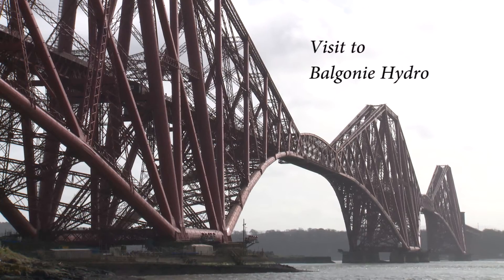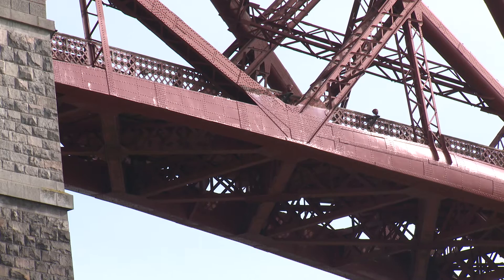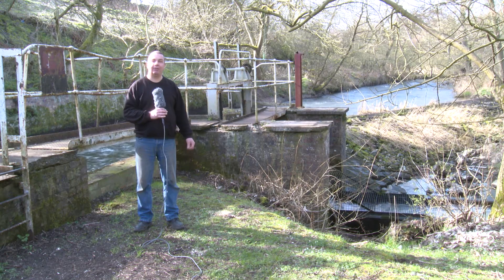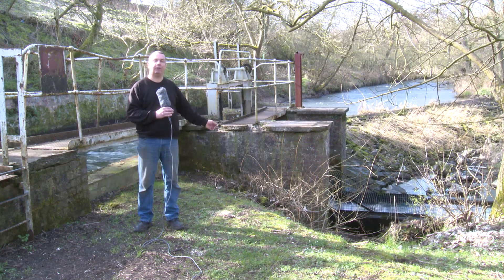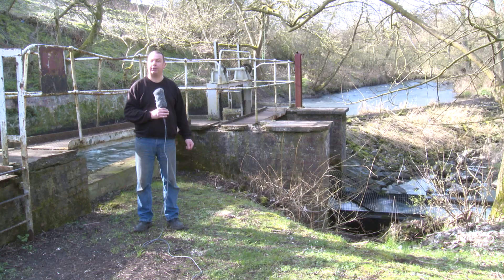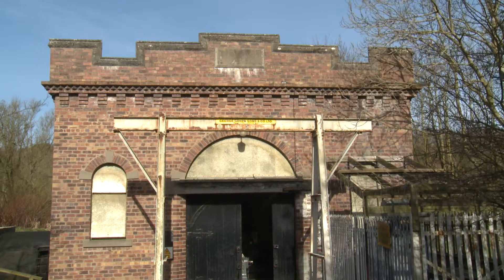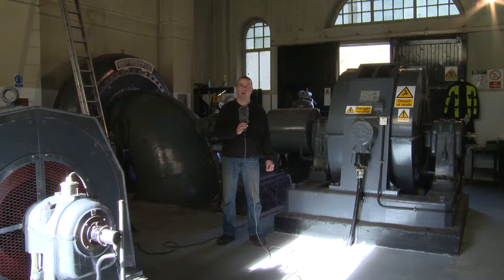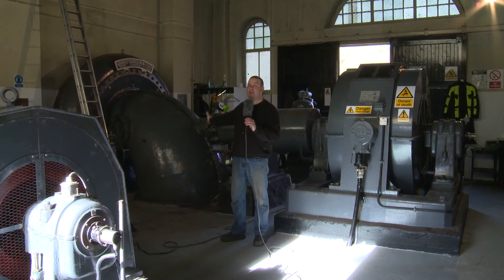Balgonie Hydropower Station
A visit to Balgonie Hydropower Station near Glenrothes in Scotland.  Made by Clive Greated for the third year fluid mechanics course in Mechanical Engineering at The University of Edinburgh.  Camera by Yrsa;  Redgate Sound and Vision.